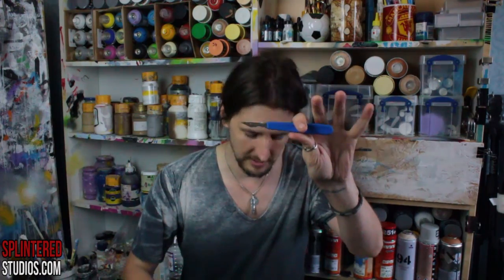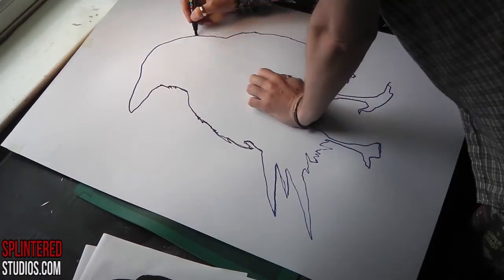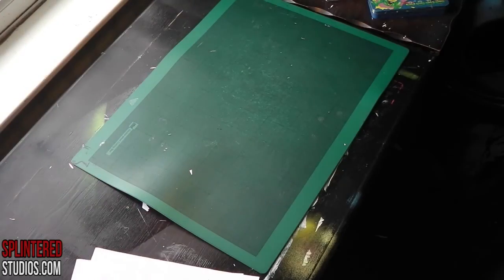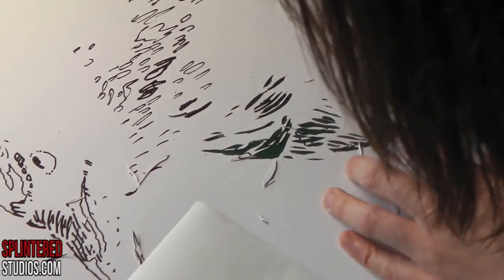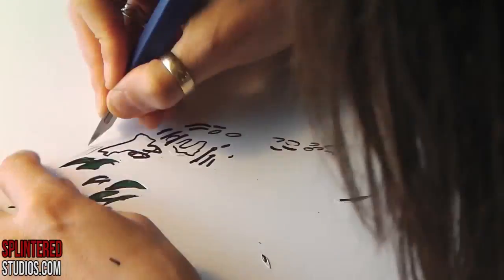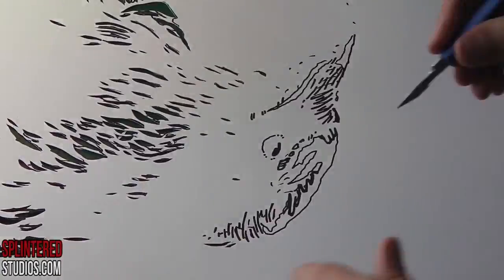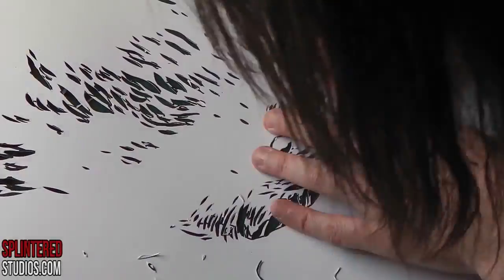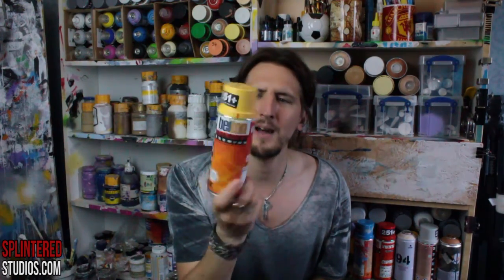HOW TO CUT A STENCIL + FREE TEMPLATE // Raven Art // Stephen Quick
You will need:
Card, Printer, Knife, Pen, Spray Paint ... good luck!

Thanx
Steve